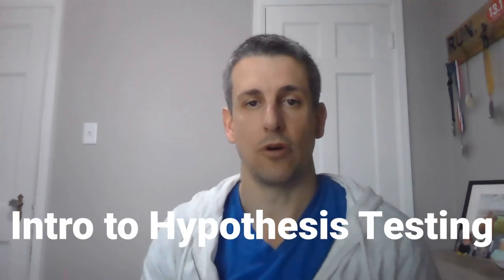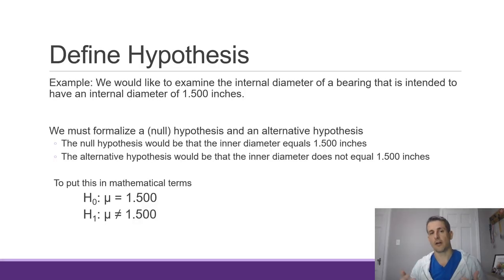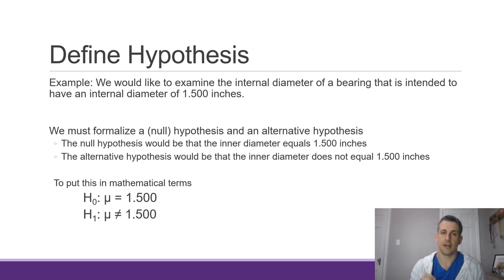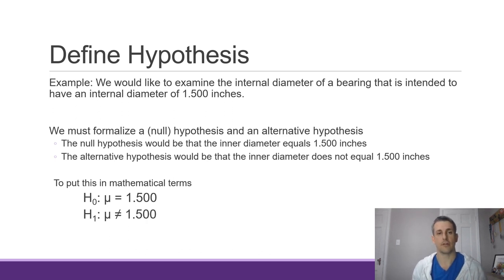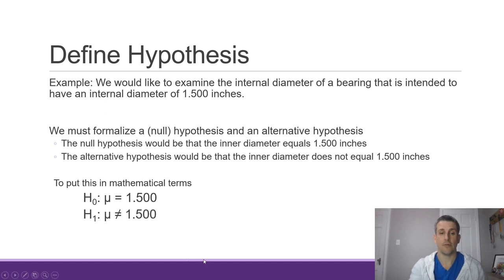01 Intro to Hypothesis Testing